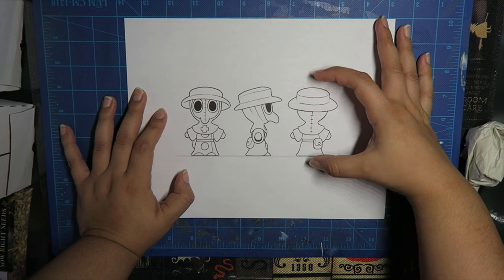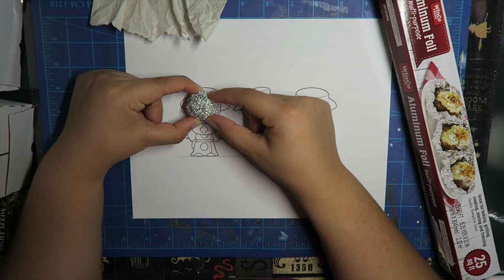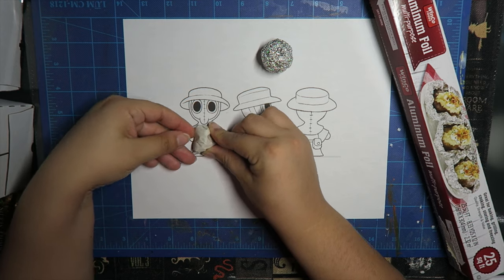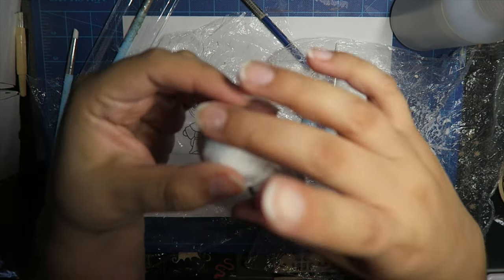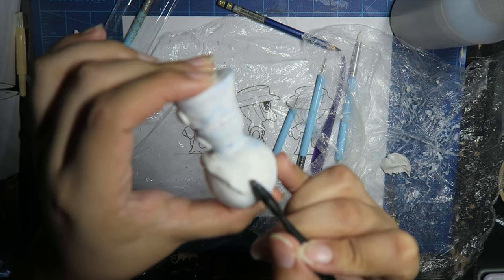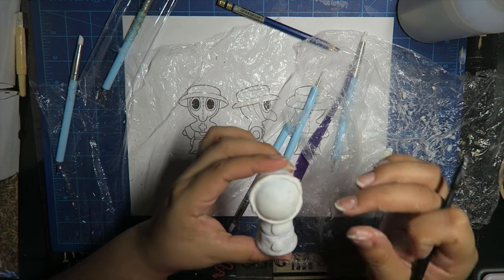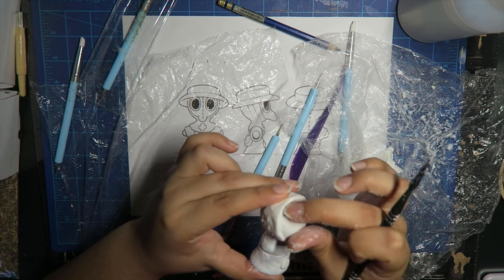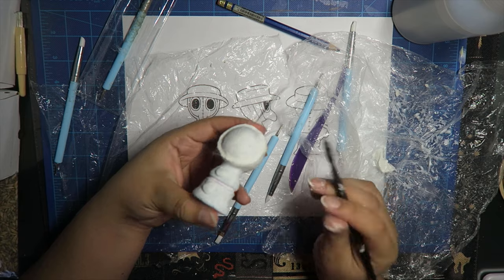DeadEnd Crafts - DIY Figure Sculpting - Mort EP 01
I've returned with another figure sculpture but the video format is a little different this time. This is part one of some real-time process video for my little plague doctor character, Mort.

Mort was designed by Krumparrian who you can find on Twitter and here on Youtube under Krump0. The art shown in this video was the turn around I commissioned.

Etsy Shop